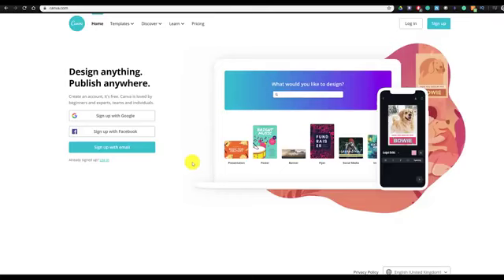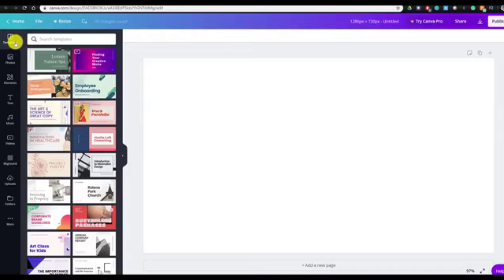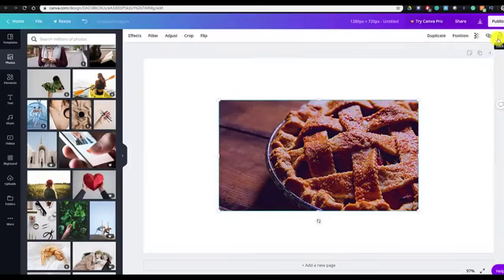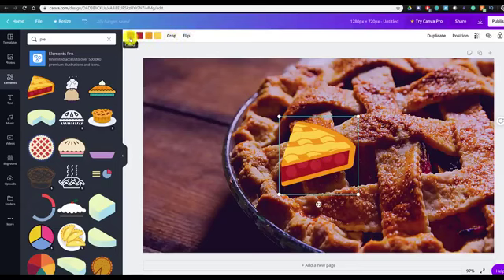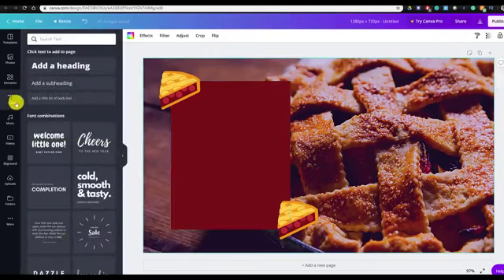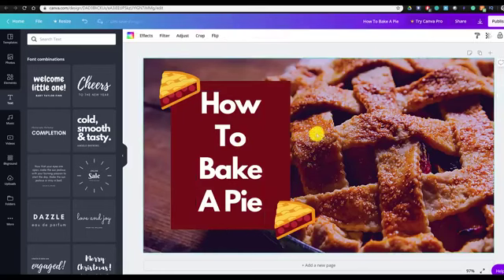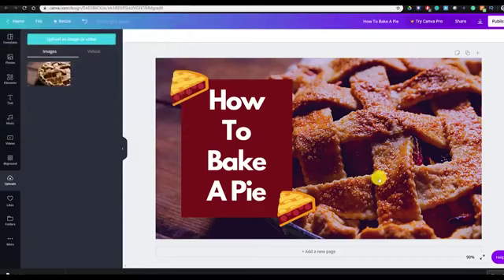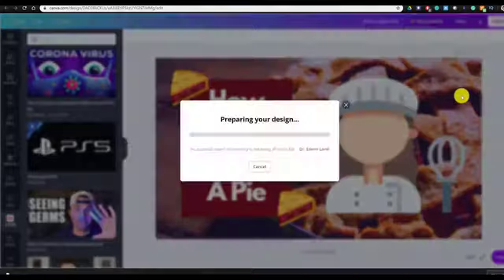TUTORIAL: How To Use Canva for BEGINNERS.